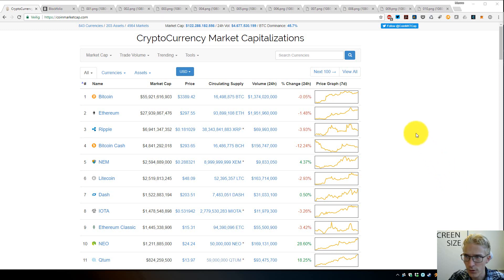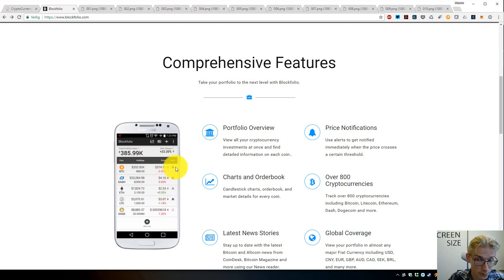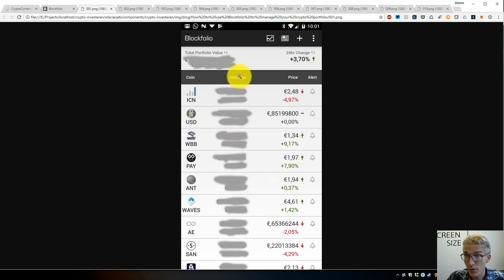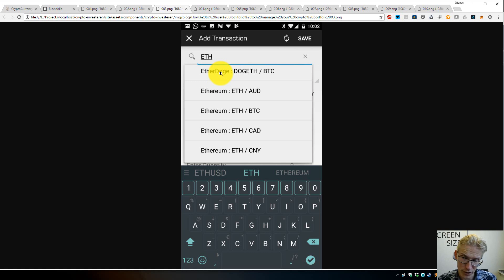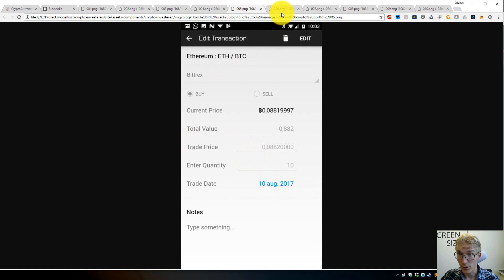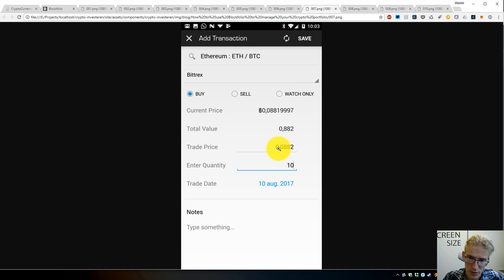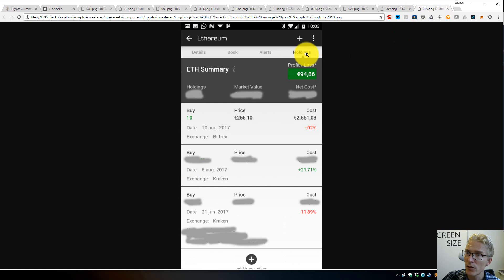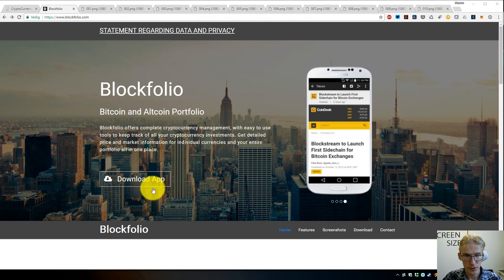How to use Blockfolio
How to keep track of you crypto investments for free using Blockfolio.
Add yourCrypto, Bitcoin, Ethereum, LTC, ICN, WAVES or any other coin, track its value and even set alarms!